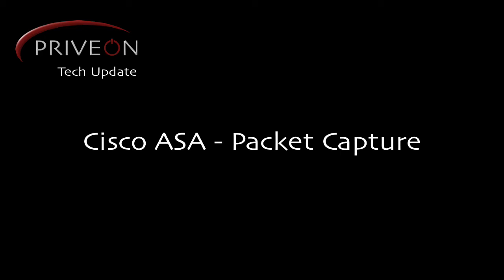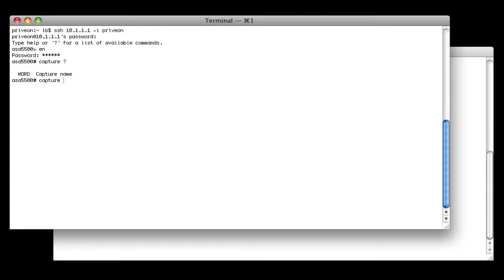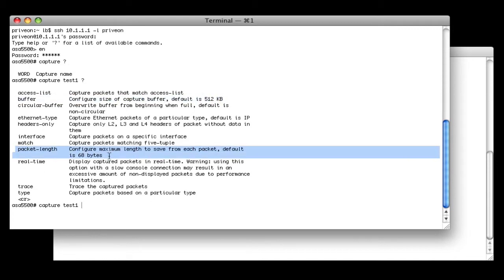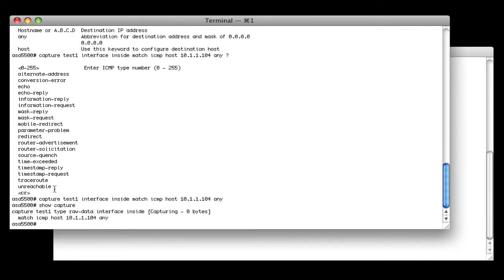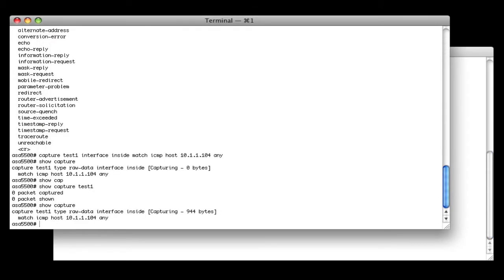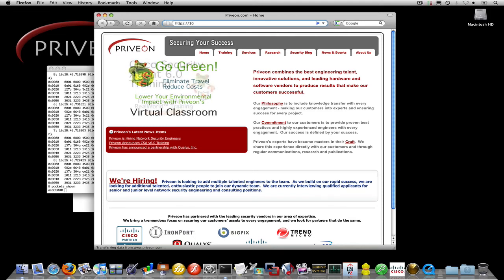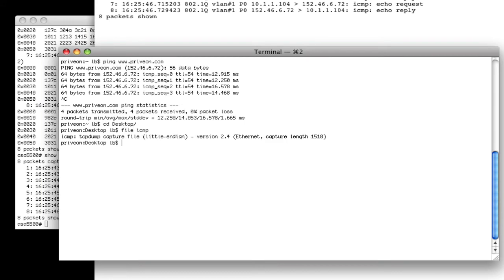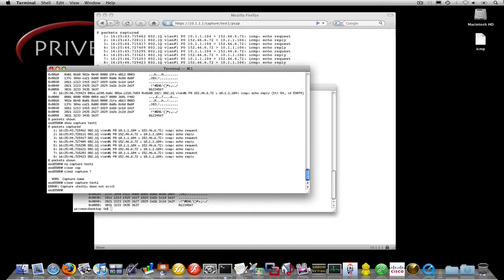Cisco ASA - Packet Capture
Priveon Tech Update : Cisco ASA - Packet Capture.  An overview and demonstration of the packet capture functionality on the Cisco ASA